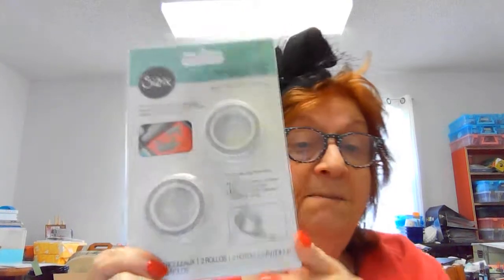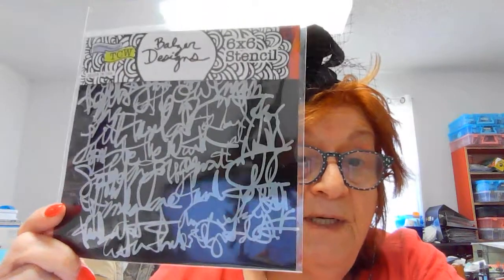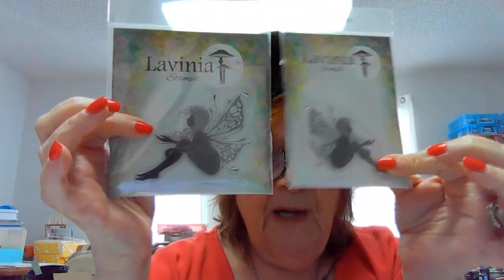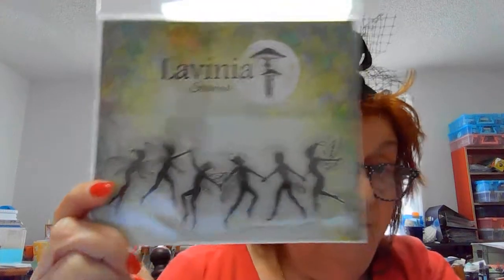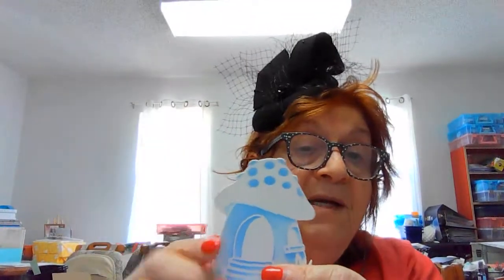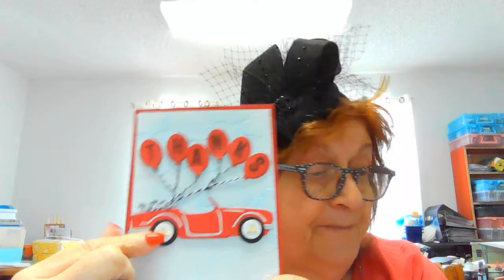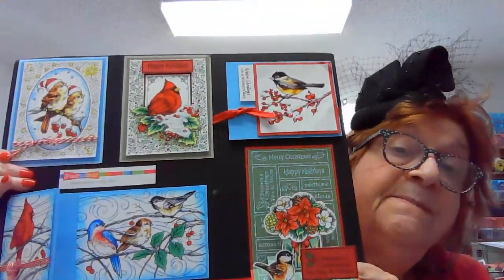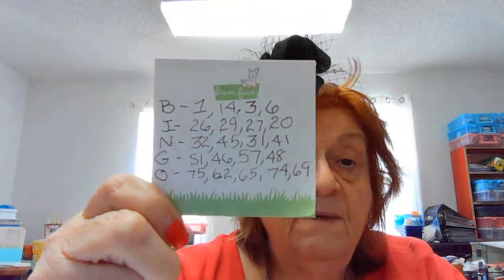Betty's Creative Studio New Products